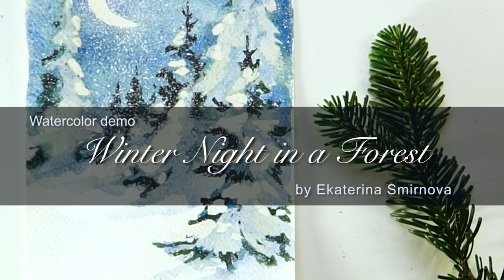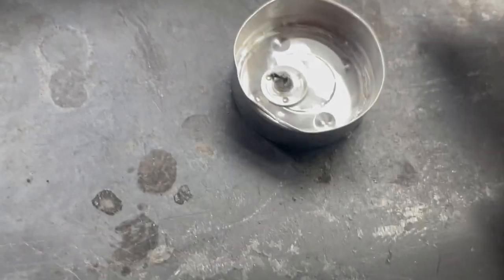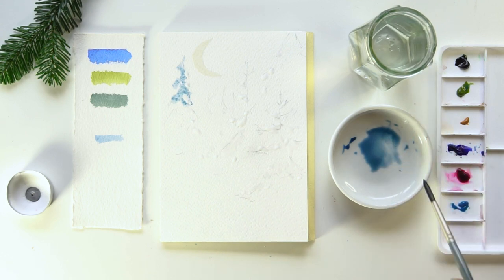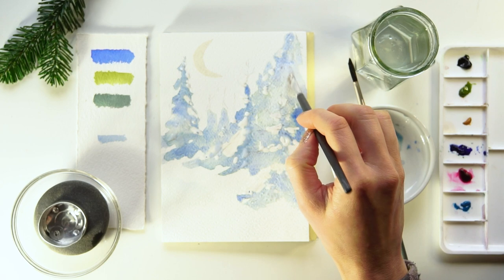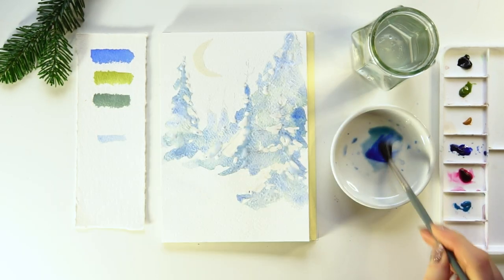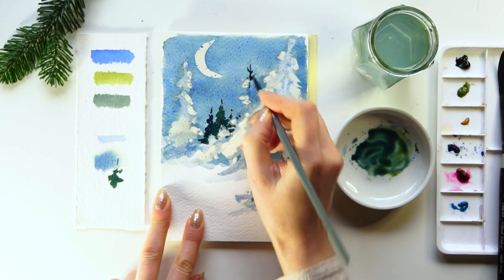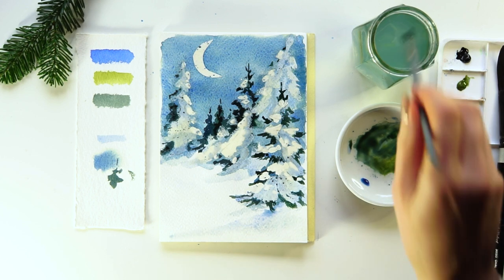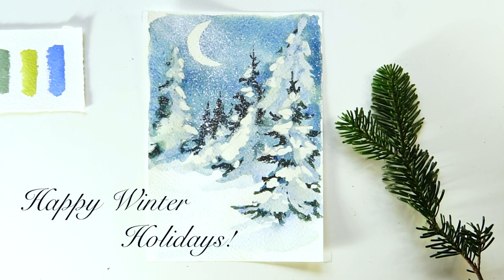Winter Night in a Forest. Watercolor class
Do you love snowy winters? Me too!
Let's paint a winter night, trees and snow...

Materials you will need:
Watercolors:
- French Ultramarine (blue)
- Olive Green (bright grassy green)
- Perylene Green (dark green)
Gouache:
- White
Paper: Rough or cold press watercolor paper, at least 140 lb
Brush:
  - small and pointy (N7 Loew-Cornell, round 7000)
  - wider flat and pointy (1" Silver Black Velvet, 3009S Oval)
  - throw-away brush to work with wax
Wax or liquid masking fluid,
Masking tape, preferably waterproof, acid-free,
Water, kitchen paper towel, pencil.

Estimated painting time: 30 min